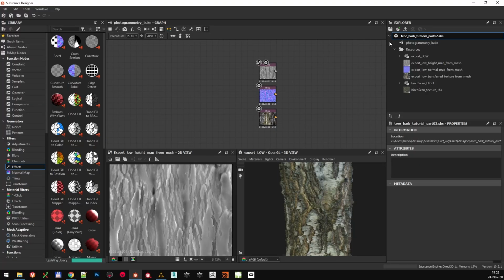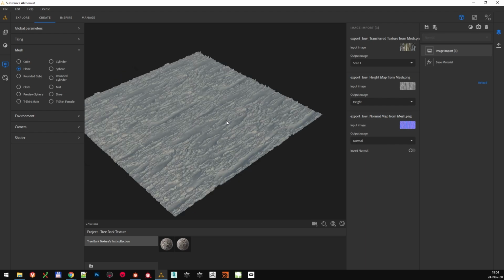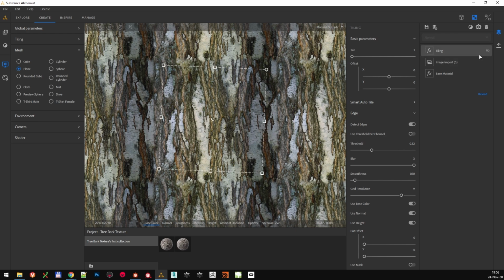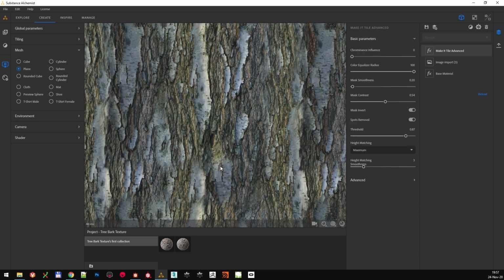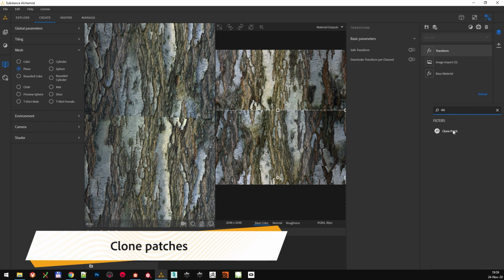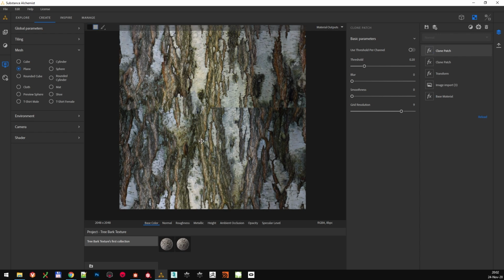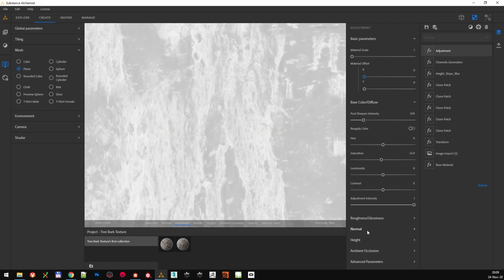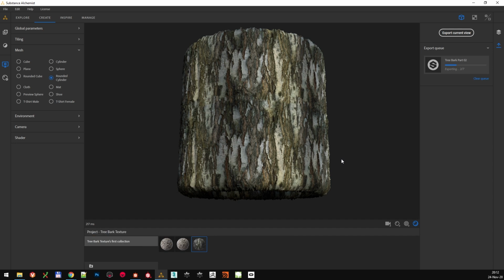Tree Bark - Fixing Seams with Substance Alchemist | Adobe Substance 3D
In this video Nikola builds on top of the previously baked textures, showing you one way of removing seams with Substance Alchemist.